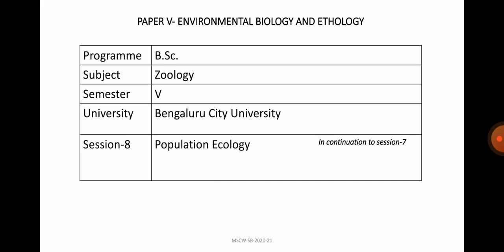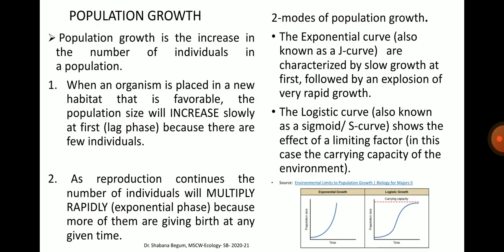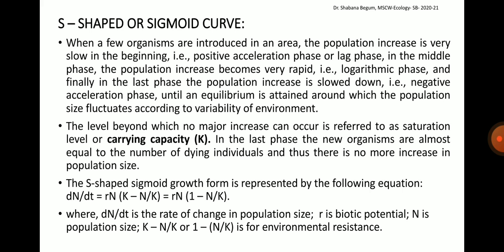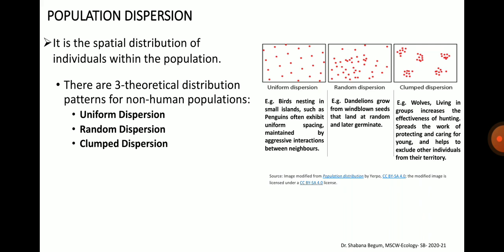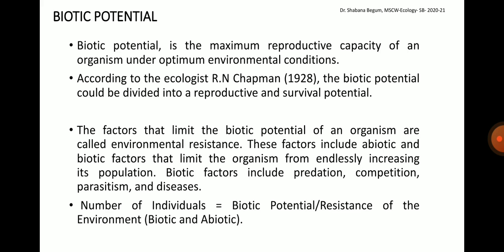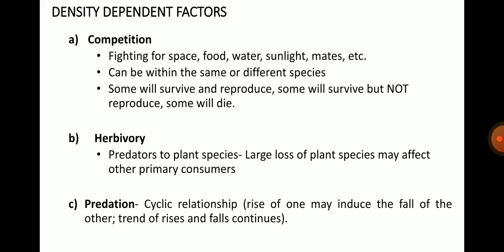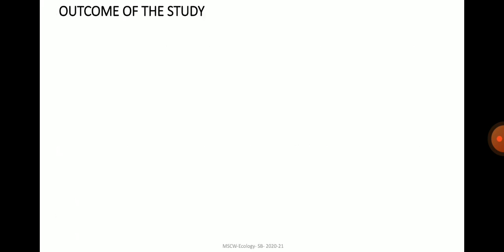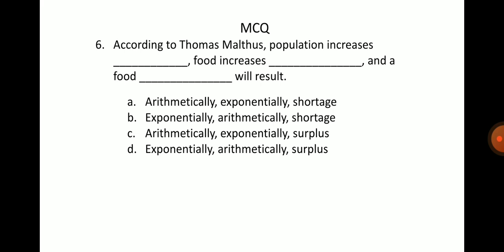BCU Zoology paper 5 session 8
Ecology- Population ecology